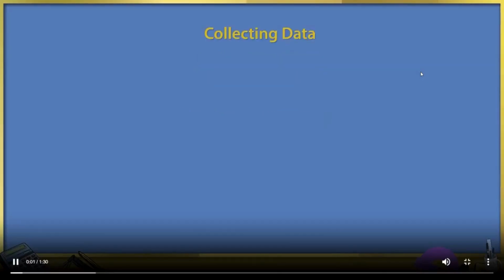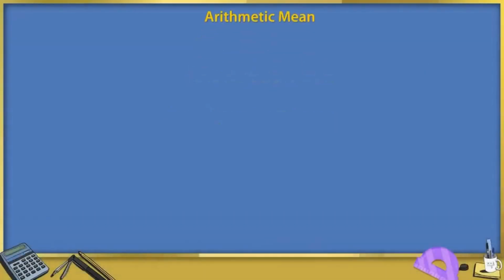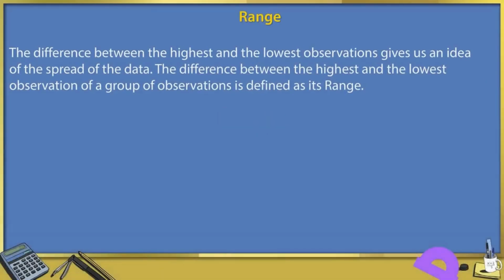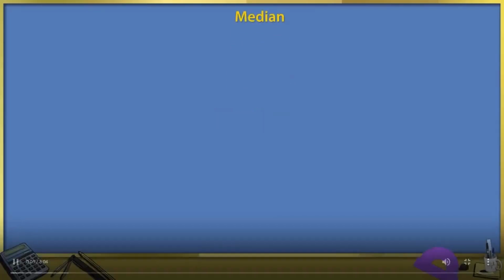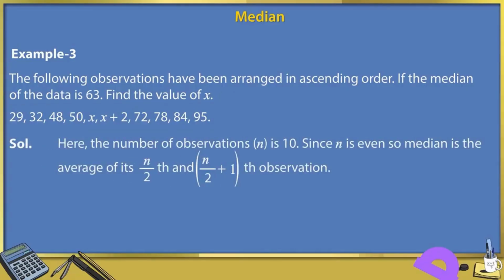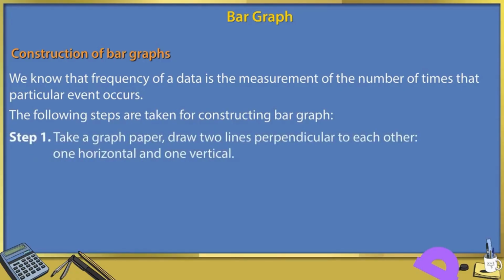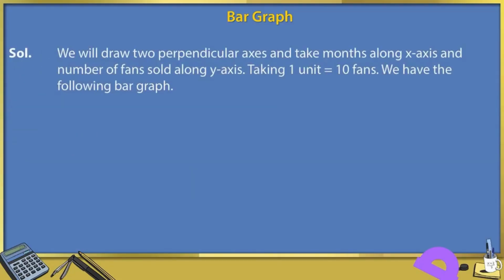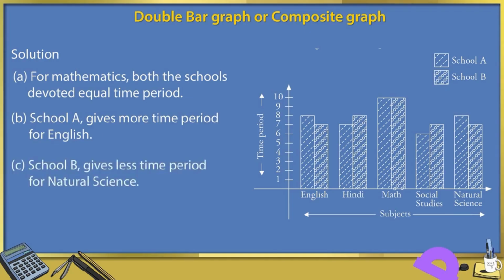CBSE Grade 7 Mathematics Ch 4 Data Handling Video Explanation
The CBSE Grade 7 Mathematics Data Handling Video Explanation introduces students to basic concepts of collecting, organizing, and interpreting data. It explains how to use tally marks, frequency tables, bar graphs, and double bar graphs through clear visuals. The video also covers mean, median, and mode with simple step-by-step examples. Real-life situations—such as surveys, sports scores, and class performance—help students understand how data is used to make decisions. Engaging demonstrations make concepts easy to grasp. The lesson strengthens analytical thinking, improves problem-solving skills, and builds a strong foundation for statistics in higher classes.